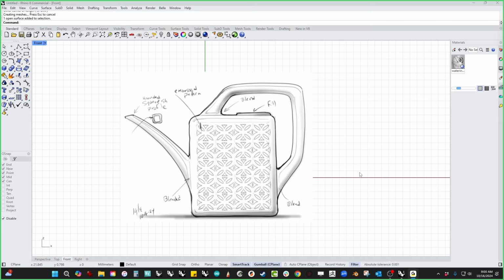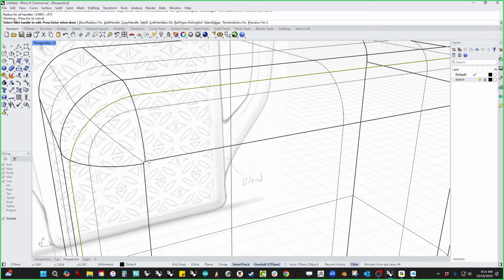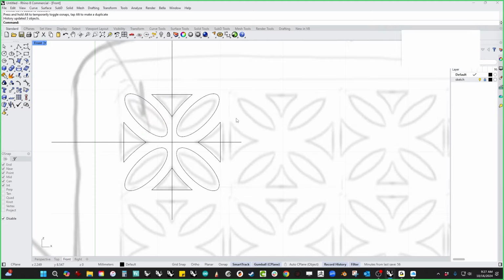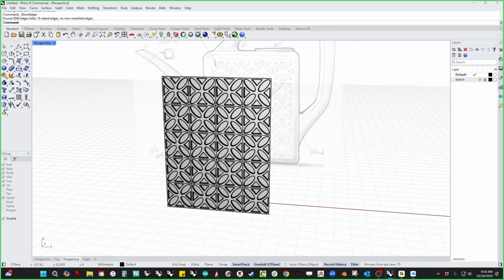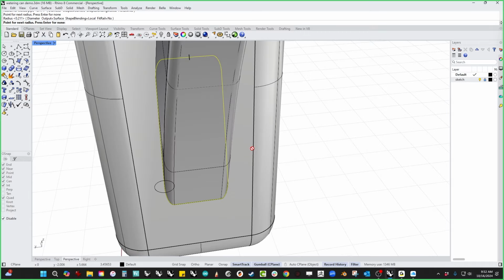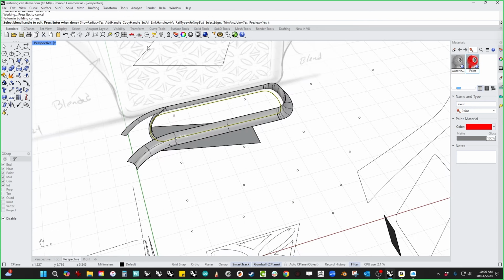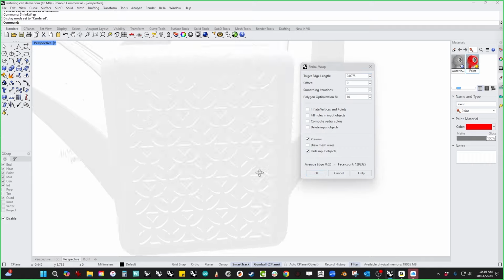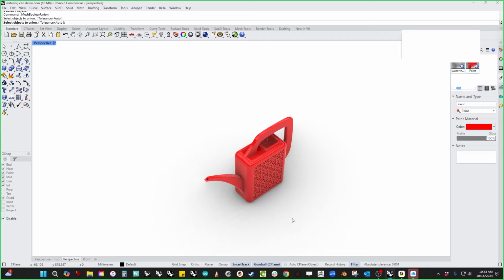Getting started Rhino 8 windows - watering can build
A great video for beginners, and plenty of stuff for veterans as well-
On the surface this is a  simple part, but we use it to the max as we cover a lot of ground- Blends, Fillets, Pushpull,  pipe trims, shrinkwrap, prep for 3d printing, and more-